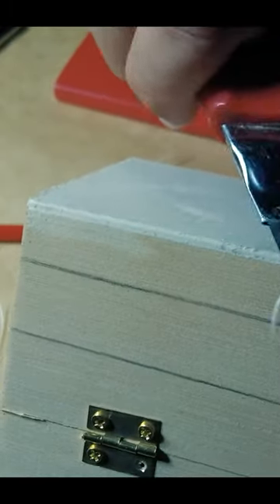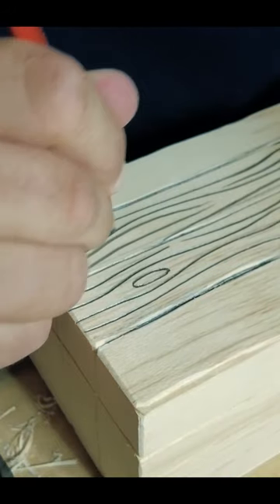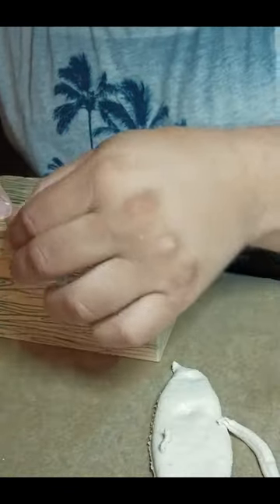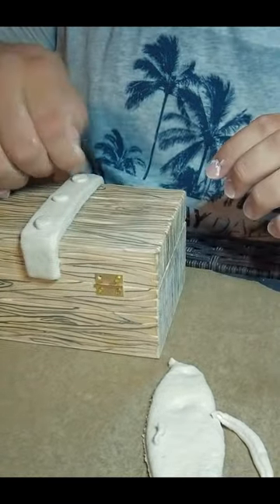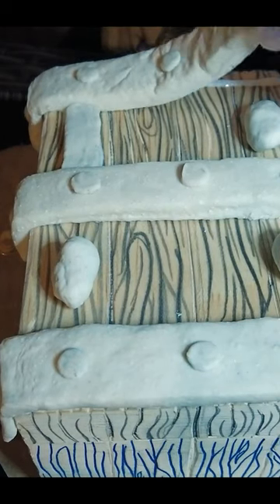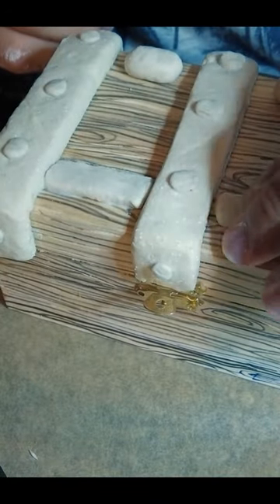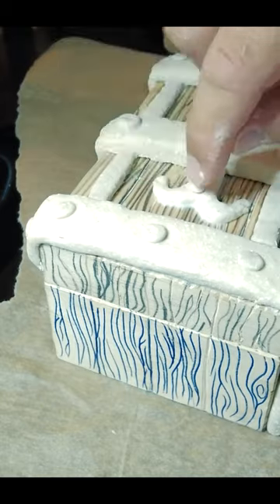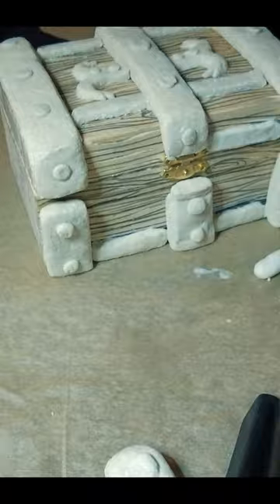DIY Pirate Chest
I crafted a dice box pirate chest with materials from a dollar store. I took a wooden box and made some air-drying clay, combined it, and created this beautiful fantasy box.